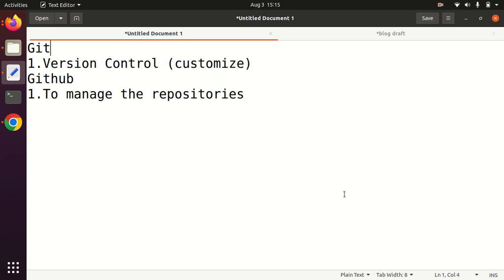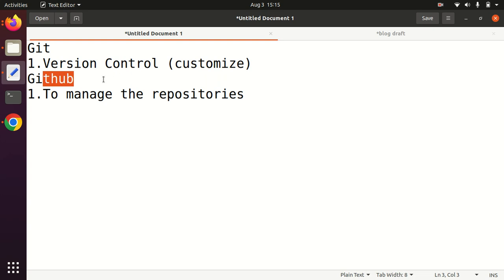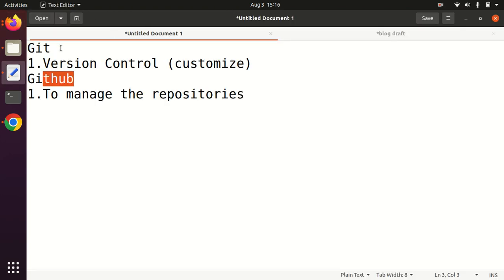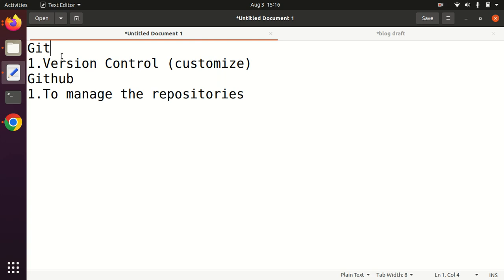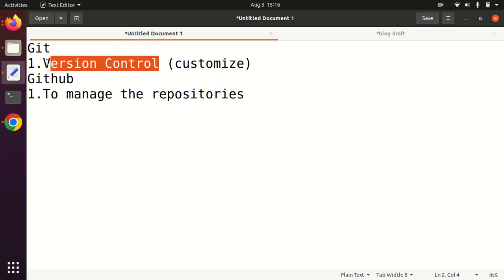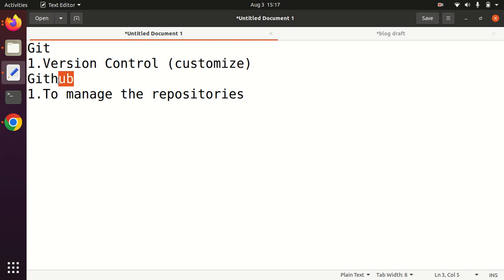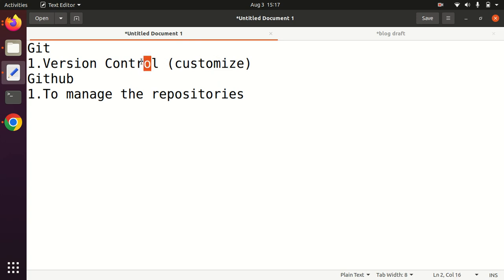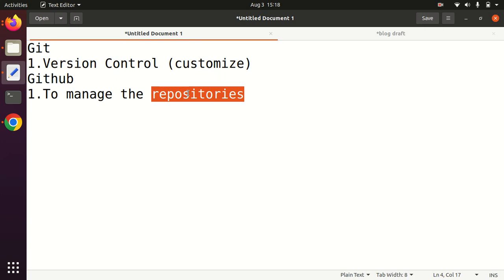Difference Between Git & GitHub | Tamil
here I explained the major difference between git and GitHub in tamil and also explain what is and why use both tool repository.